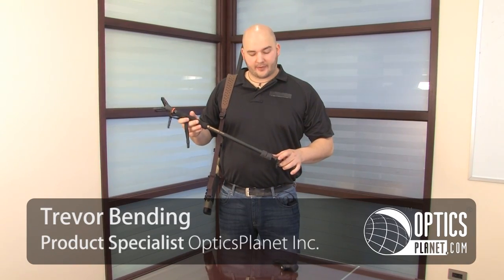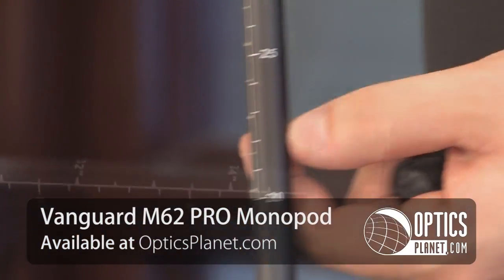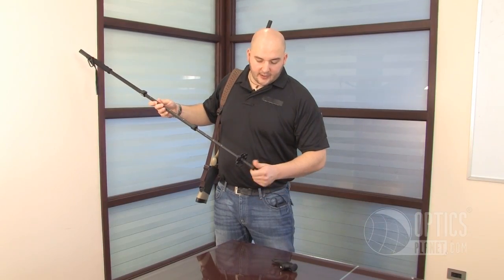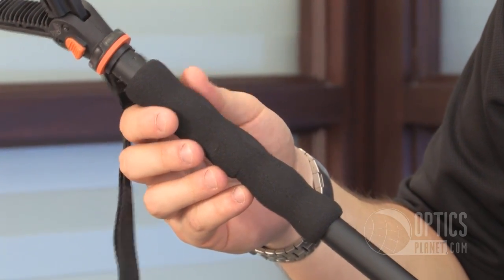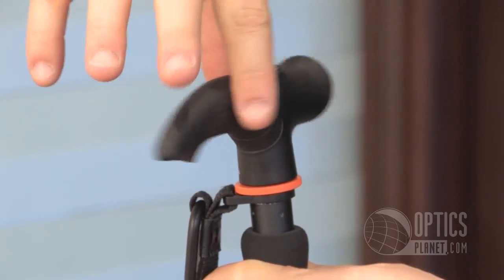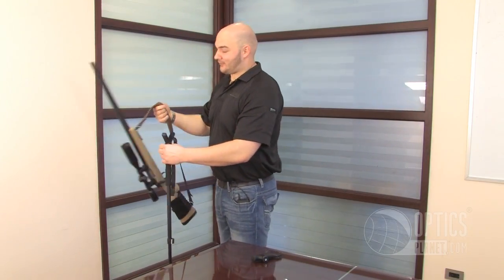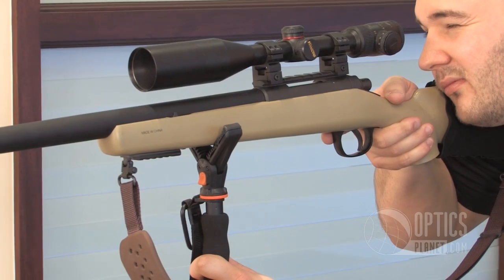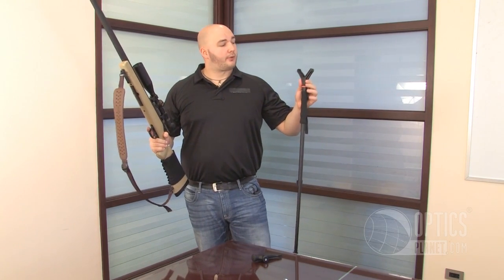Vanguard M62 PRO Monopod - OpticsPlanet.com Product in Focus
The Vanguard M62 PRO Monopod is equipped with original features that have quickly become the standard for the industry. This Shooting Monopod made by Vanguard has a Yoke Adjustment System (YAS) that provides you with a rubber adjustable "V " yoke and adjusts and locks to 160°, 120° and 80° with the push of a button. The Vanguard M62 Shooting Stick includes a leg depth scale for measuring water or snow, has an ergonomic handle with foam that provides a more comfortable grip, and includes a walking stick handle with embedded compass.